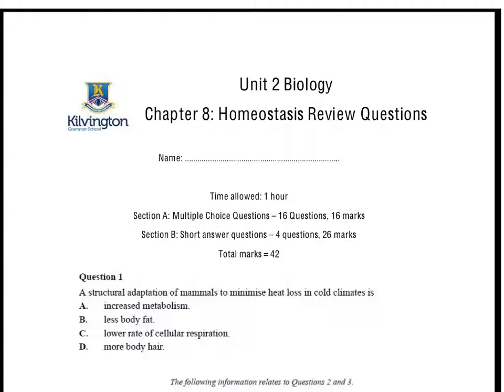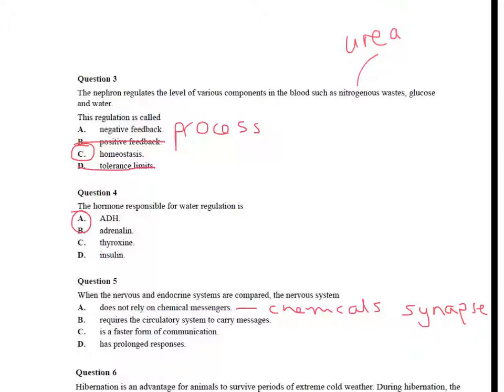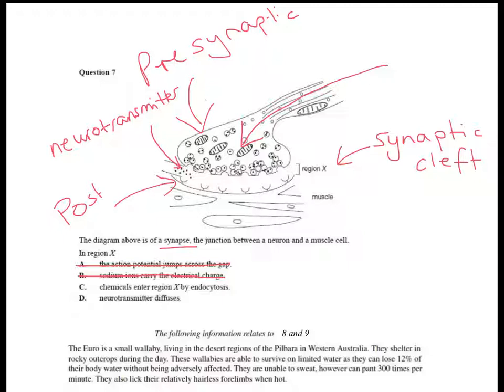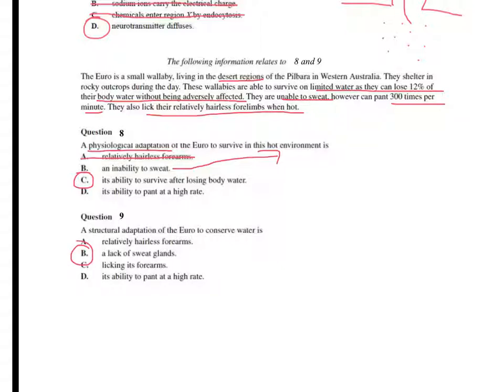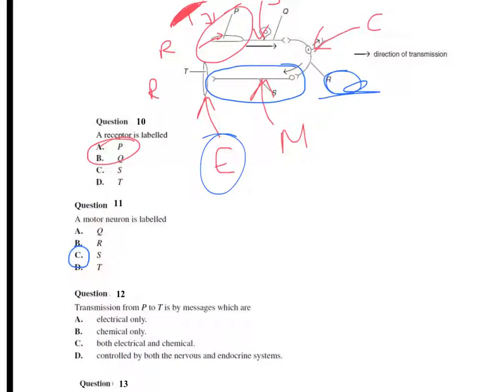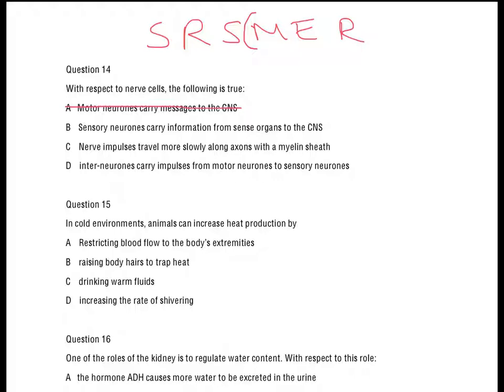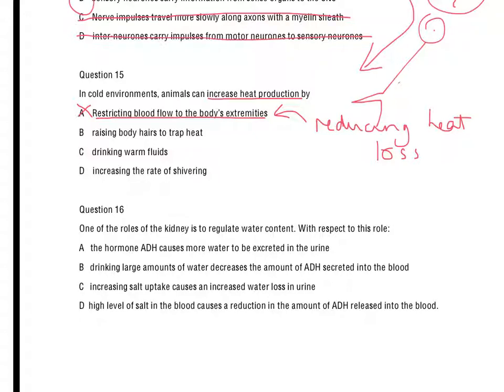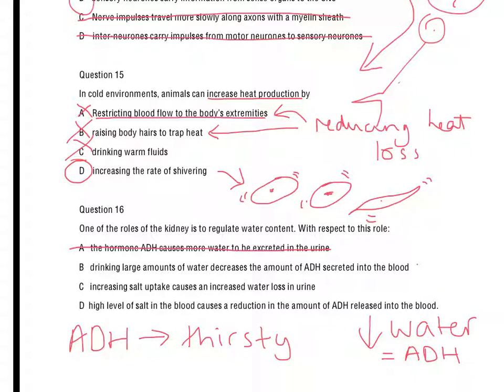Chapter 8 review questions MCQ solutions